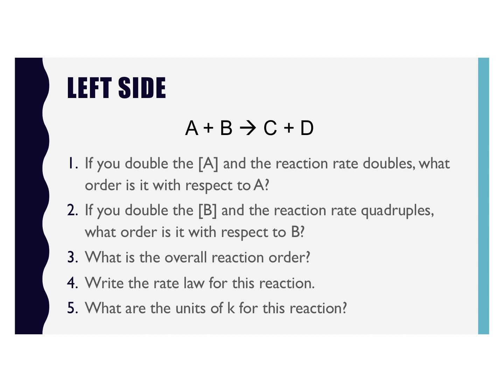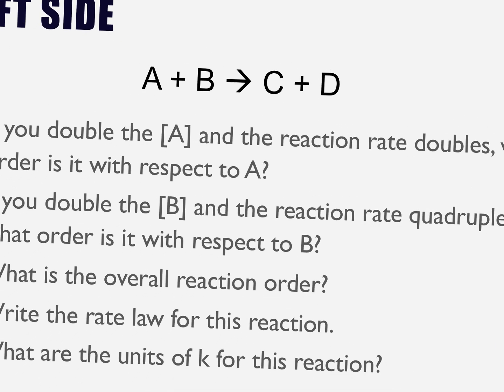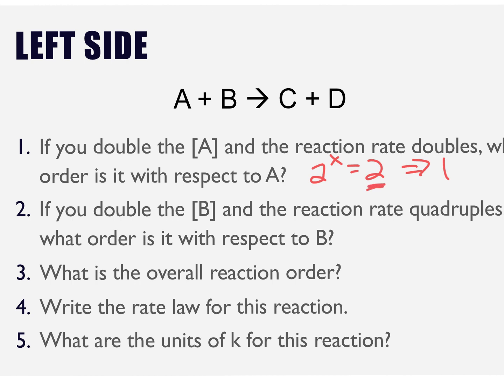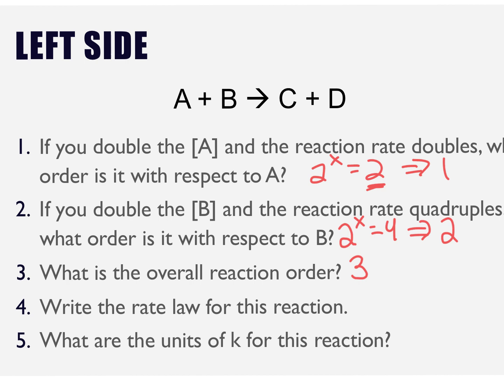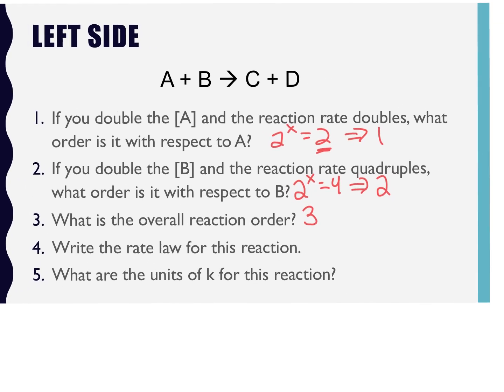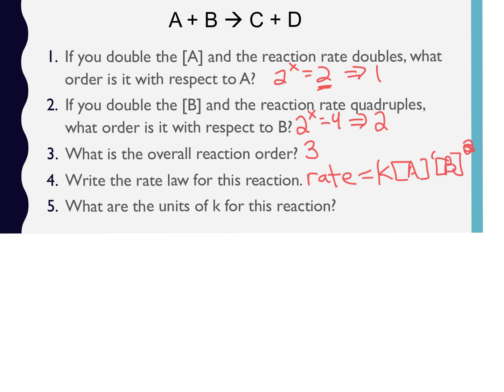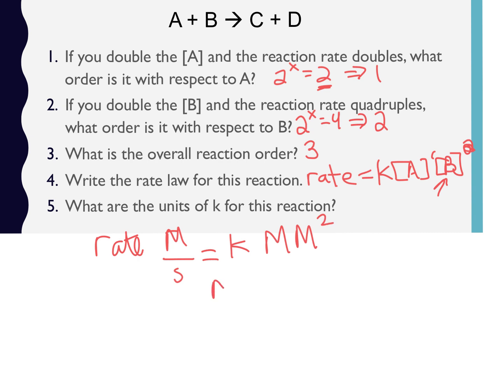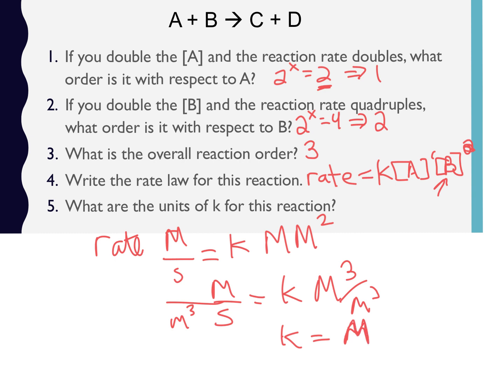U9L4 AP Chem Presentation